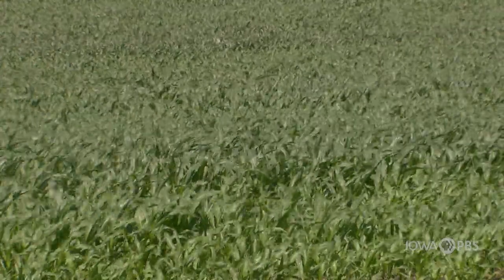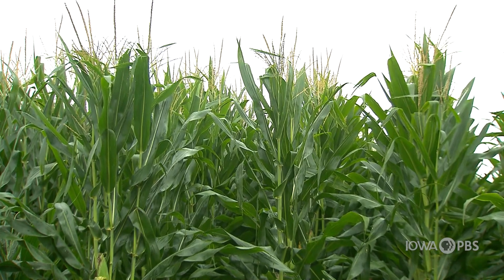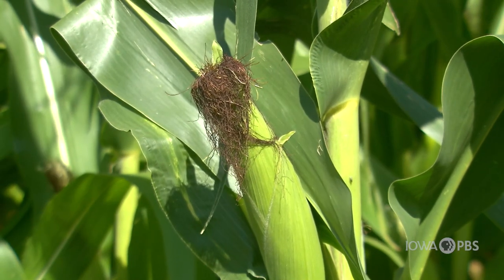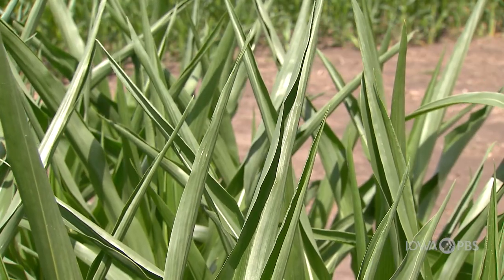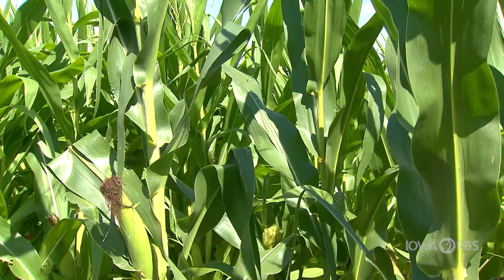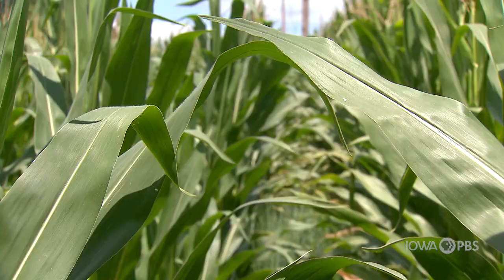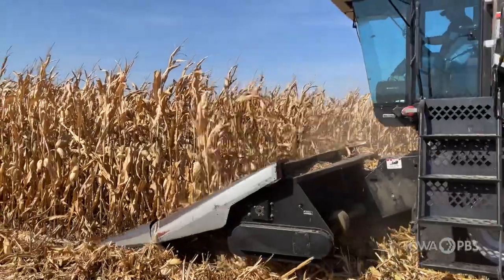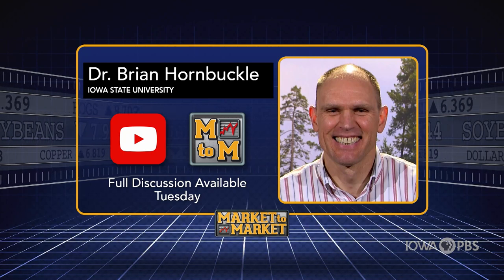Understanding corn stress and happiness on a new level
NASA is partnering with a professor at Iowa State University to better understand when a corn plant is stressed and happy when it comes to water levels in the plant.